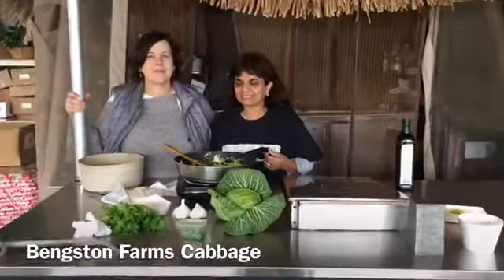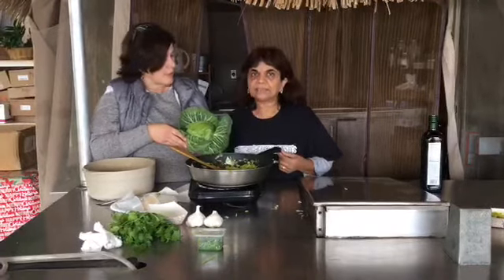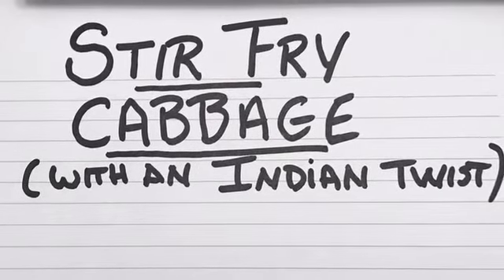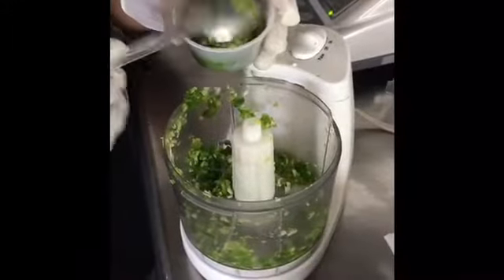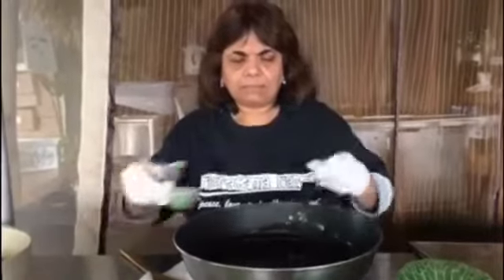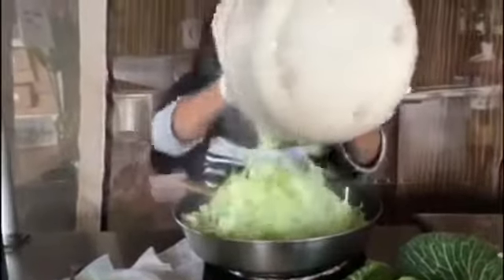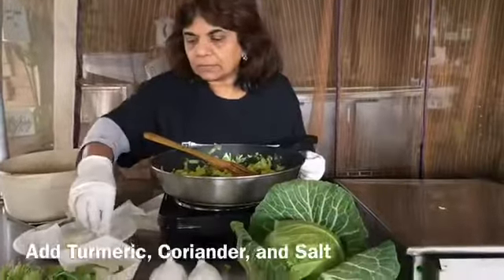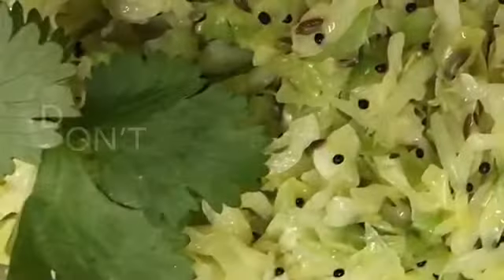Recipe for local Spicy Stir Fry Cabbage Pensacola, FL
Flora Bama Farms in Pensacola, FL is providing this recipe as part of living local and healthy.